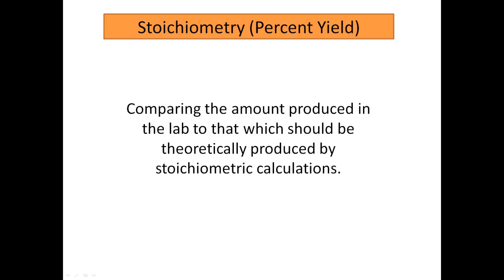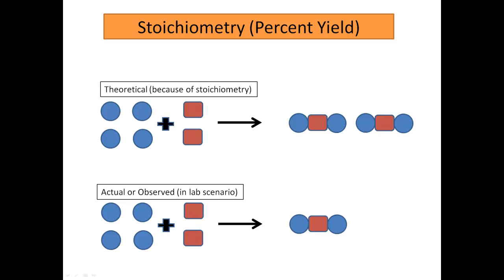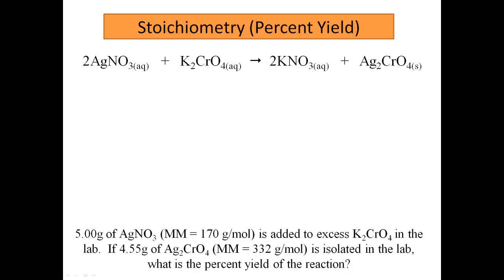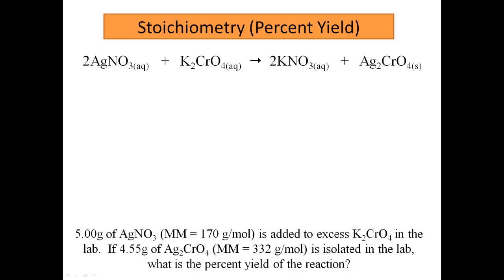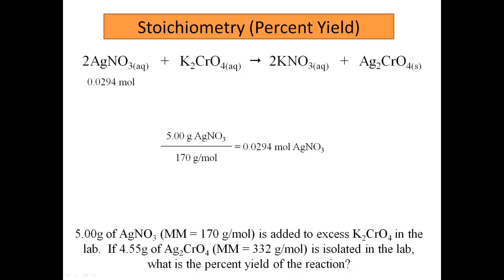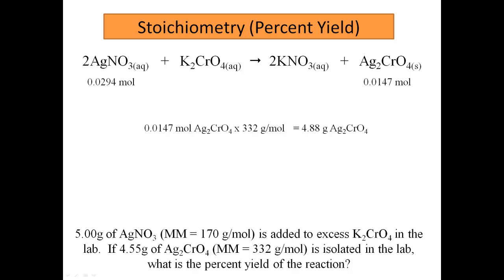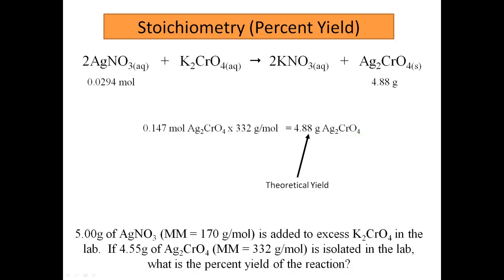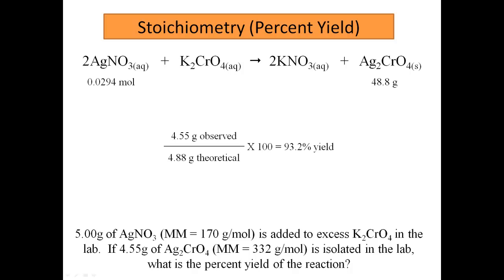39 Percent Yield